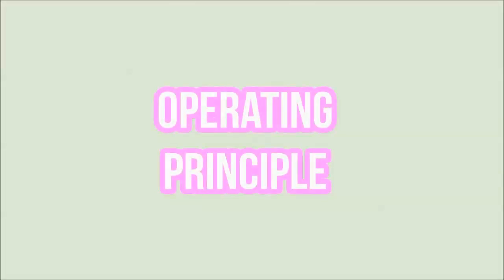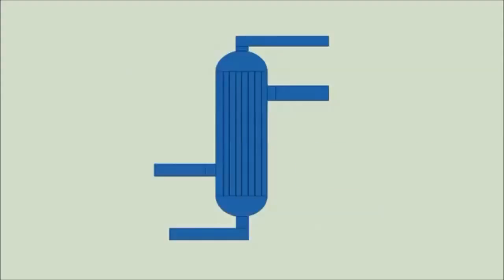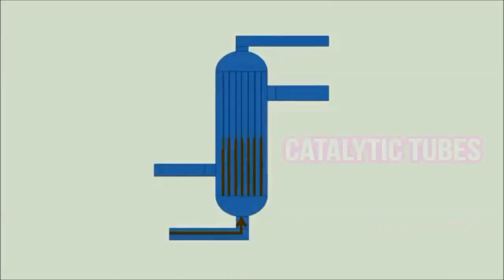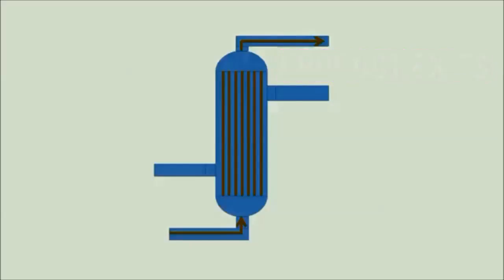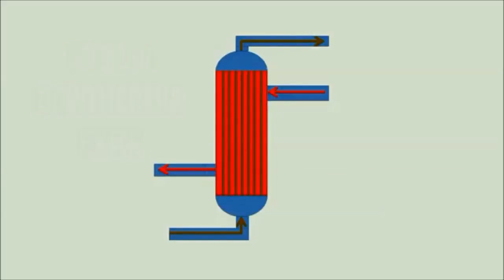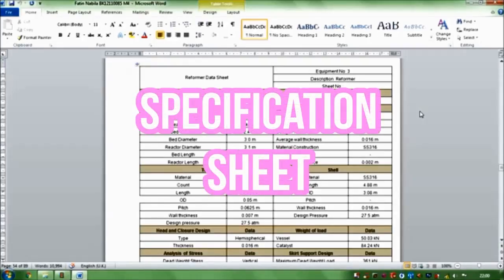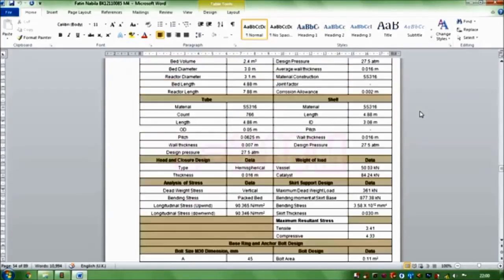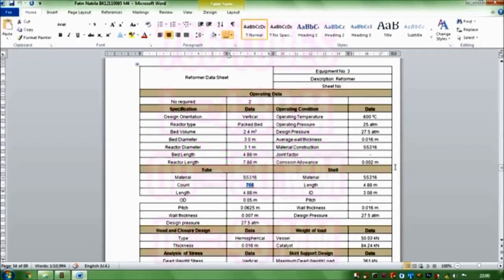Multitubular Catalytic Packed Bed Reactor for Methane to Hydrogen Conversion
Steam Reformer design by using the principles of Heat Exchangers.

Design Orientation : Vertical
Reactor Type          : Packed Bed
Bed Volume          : 2.4 m3
Bed Diameter   : 3.0 m
Reactor Diameter         :  3.1 m
Bed Length           : 4.88 m
Reactor Length  : 7.88m
No of tubes          : 766
Length           : 4.88m
OD                   : 0.05 m
Design pressure         : 27.5 atm
Operating Pressure : 25 atm
Operating temperature: 600 C